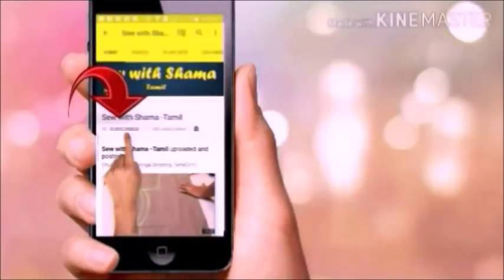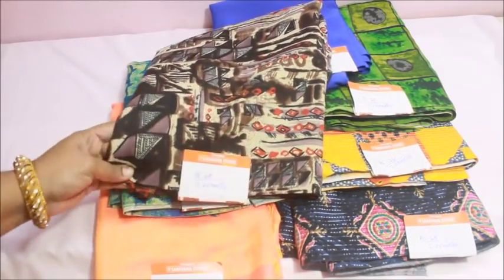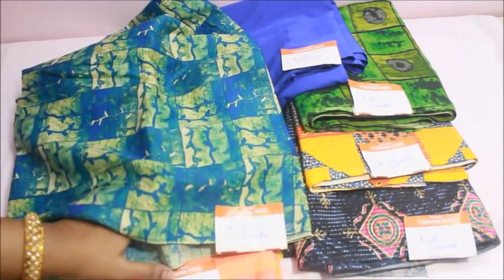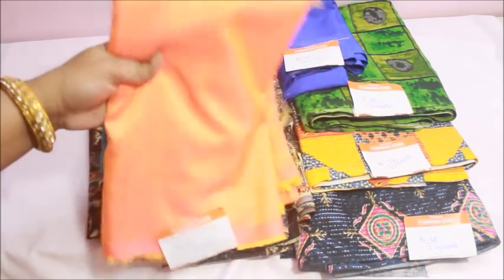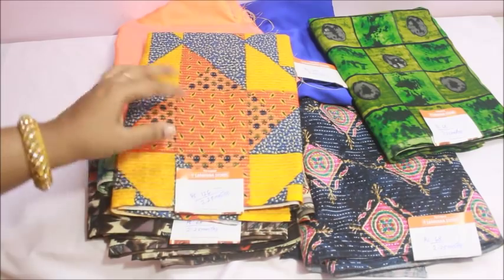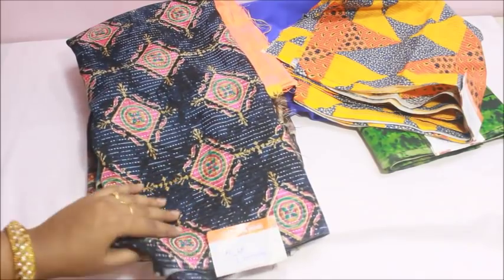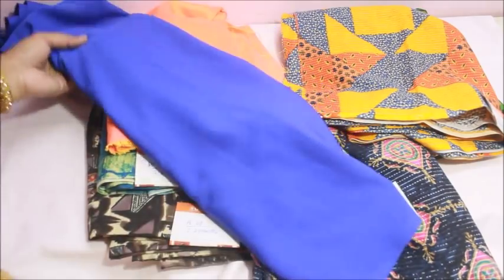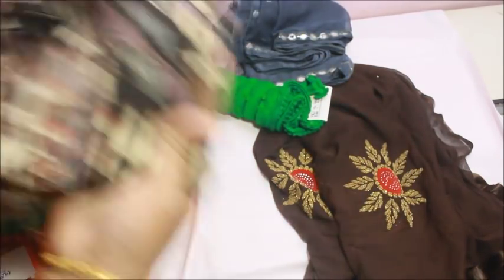இவ்வளவு கம்மி Rate ல Materials ஆ !!!!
In this video  i'm going to share my materials that i have purchased in saravana store opposite to pothys.
FABRIC GLUE Fevicryl
Neck Interfacing
Kundan Stone
Aari Stand
Aari Needle
Silk Thread
Marking Pencil
Head Bell Pins
Interfacing Canvas